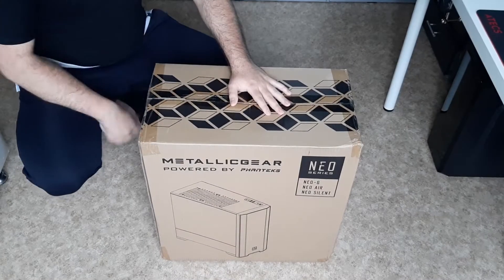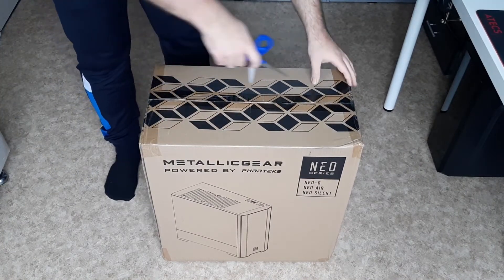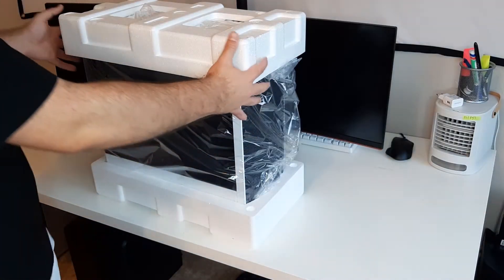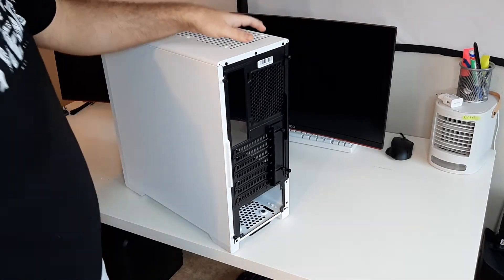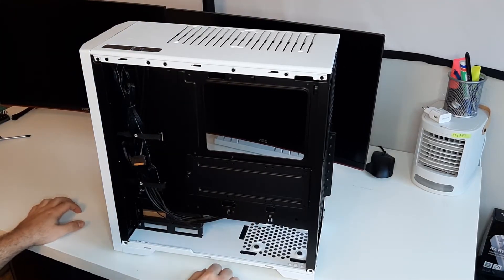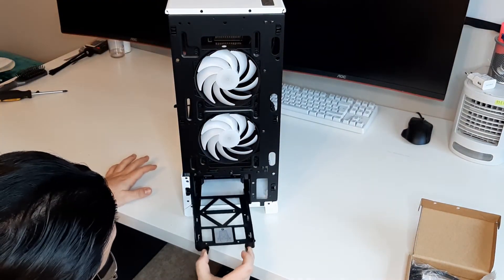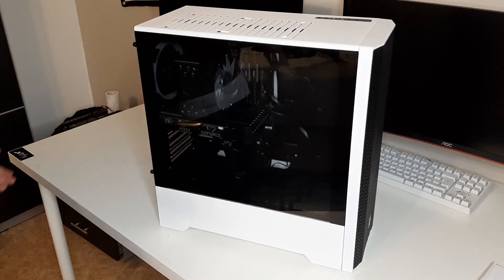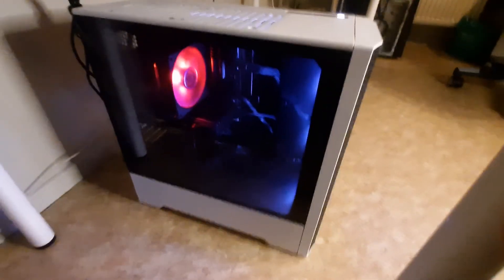Metalgear Neo Air Unboxing + Build Review